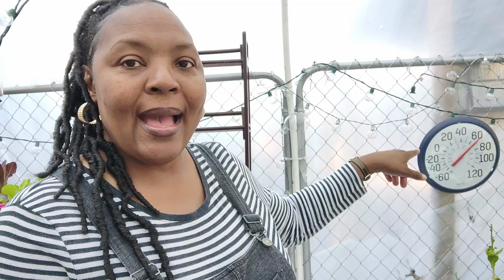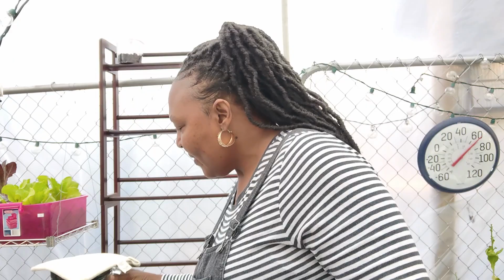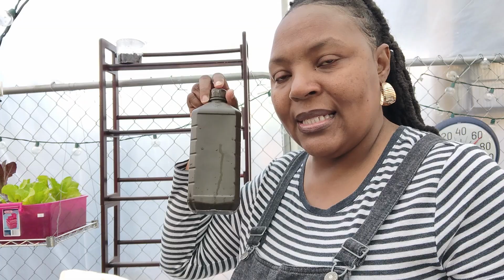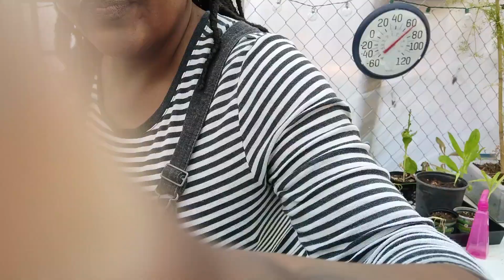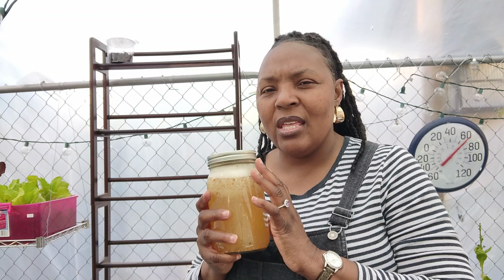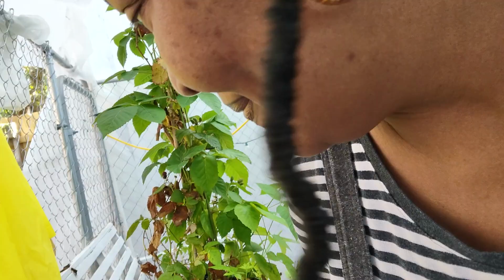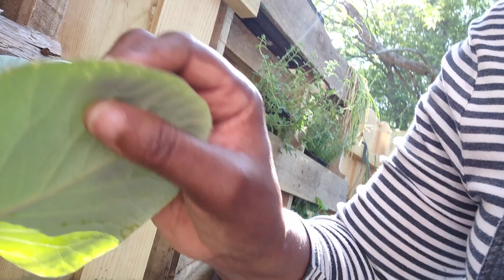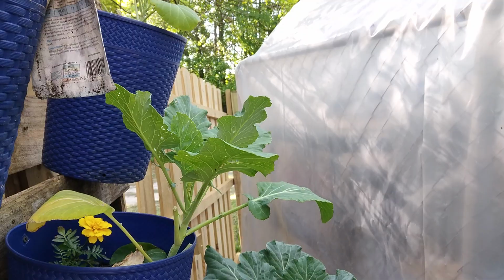Organic spray for cabbage worm🐛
Ingredients:

Water
Apple cider vinegar
Onion
Garlic clove
Dried red hot pepper
Peroxide

Mix 1/2 water & 1/2 vinegar along with peroxide in a blender or into a jar

Add all ingredients and blend on puree cycle or just shake in a jar until all ingredients have been well blended.

Pour into a spray bottle and get to working on those munchers!!!